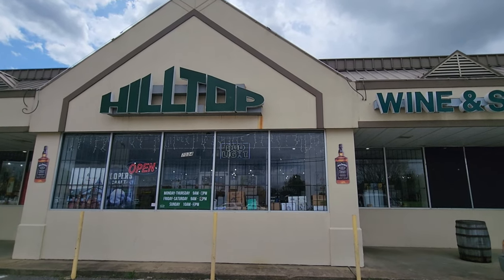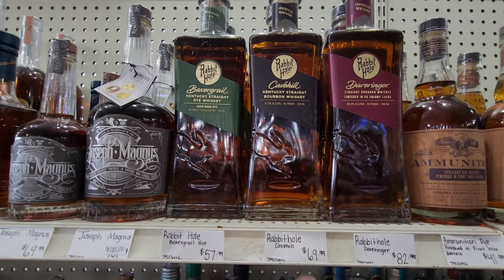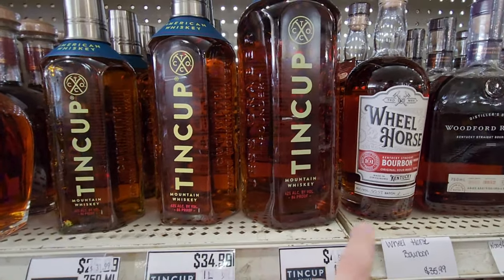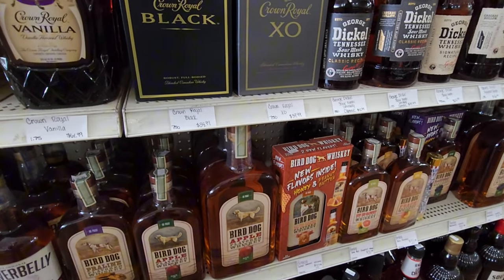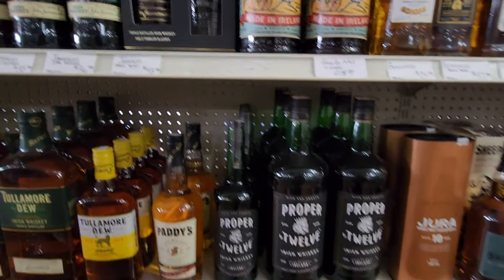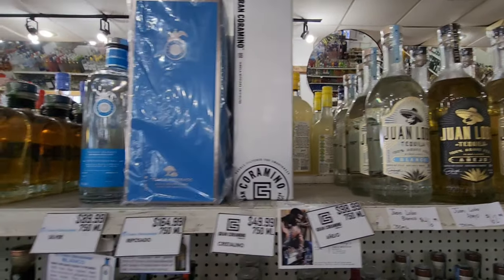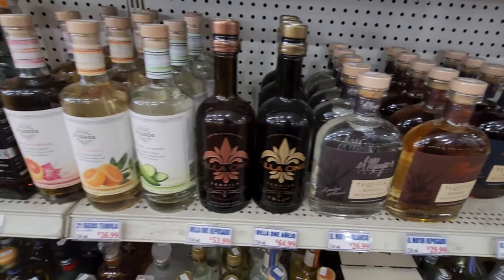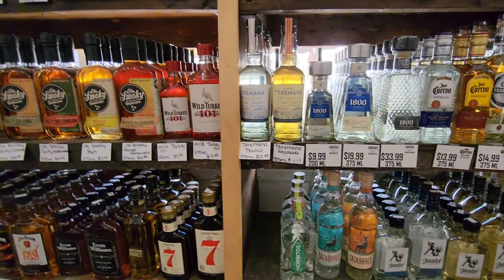Bourbon Unicorn Hunting in Oakland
Want to send us something? Just send an email and let me know it is coming and who you are
Pak N More
 c\o MajorXero

@JackDaniels @roadtoheaven453 @BuffaloTraceDistillery @JuraWhisky @kilchomandistillery1902 buffalotracedistillery bourbon bourbonhunting whiskey tennessee stagg tequila scotch bourbonhunter brewzle @Brewzle kentucky oakland @olddominickdistillery @greenriverordinance @jimbeam 4k